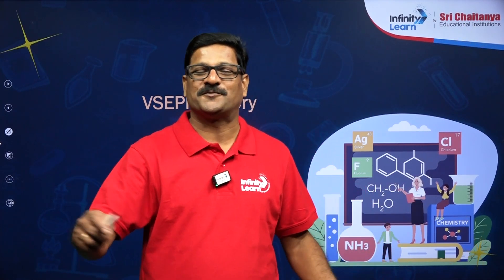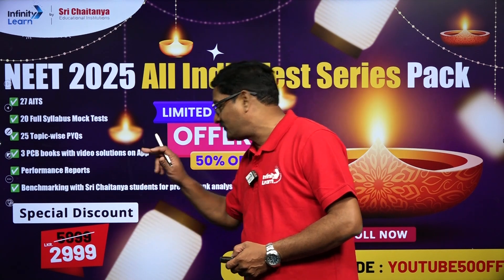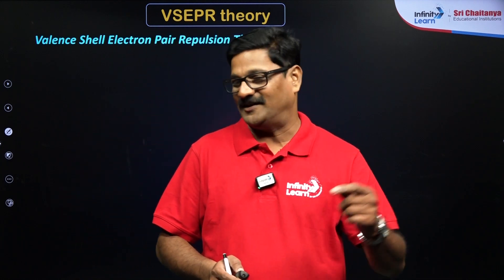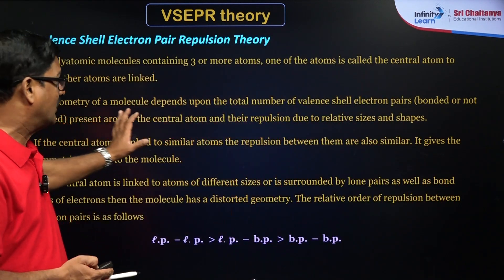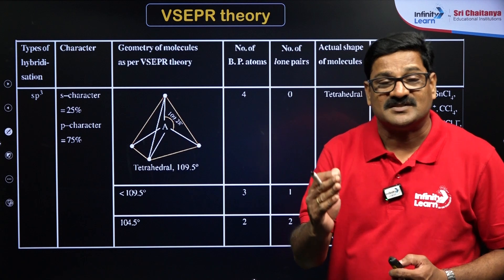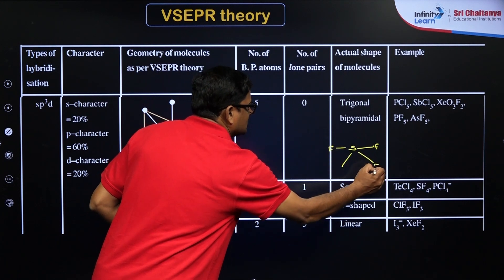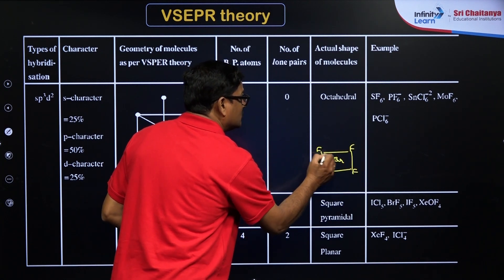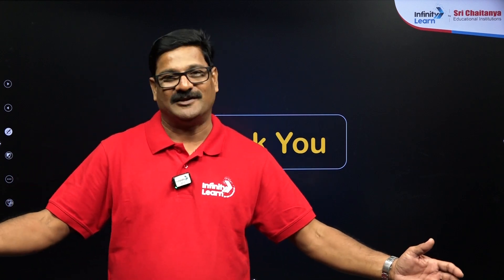Shapes of Molecules: The Ultimate Guide with Easy Tricks | NEET 2025 | Class 11 Chemistry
In this video, discover the shapes of molecules and how to remember them easily! We’ll cover molecular geometry, including linear, trigonal planar, tetrahedral, and octahedral shapes, along with useful tips for your NEET 2025 preparation. Perfect for Class 11 Chemistry students, this guide makes understanding VSEPR theory simple and fun.

Molecules have distinct shapes that influence their behavior and interactions. Understanding these shapes, like linear, bent, trigonal planar, and tetrahedral, helps explain properties such as polarity and reactivity. VSEPR theory (Valence Shell Electron Pair Repulsion) aids in predicting these shapes by considering electron pair arrangements around central atoms.

FAQs:
What are the 7 basic molecular shapes?
What are the four shapes of molecules?
What are the shapes of molecules Class 11 chemistry?
How to learn the shape of molecules?
How to memorize the molecular shapes?
What does VSEPR stand for?